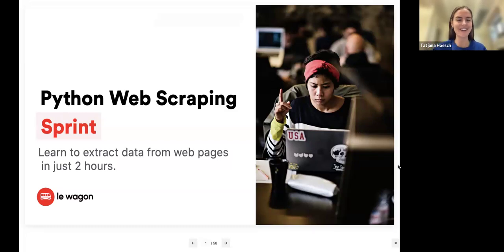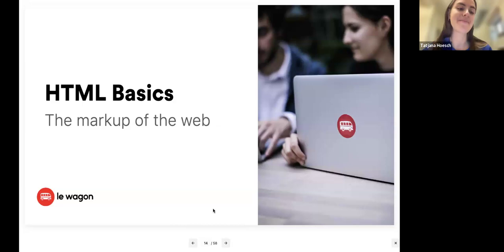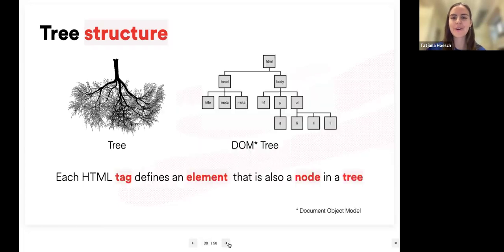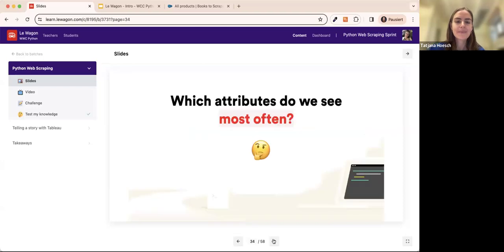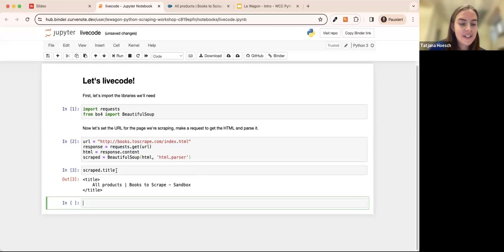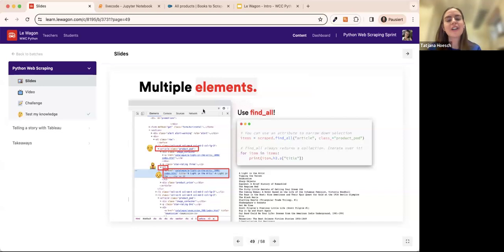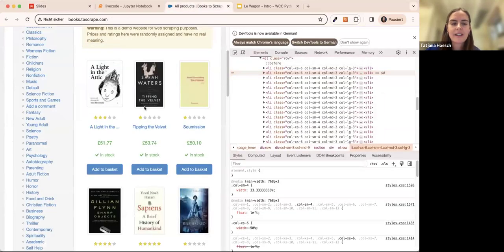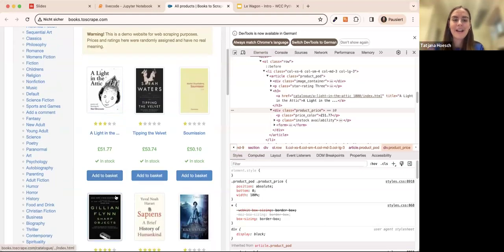Web Scraping with Python for Beginners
👩‍💻 Speaker: Tatjana Hoesch
✨ Topic: Web Scraping with Python for Beginners

In this session, you'll learn the basics of web scraping with Python. We'll cover how to automatically extract data from websites, eliminating the need for manual copying and pasting.

Mastering web scraping equips you with essential skills for efficient data collection, enhancing your ability to analyze information effectively. Whether you're passionate about data, conducting research, or working in business, learning web scraping provides valuable tools for making informed decisions. No prior web scraping experience is needed.

About speaker:
Tatjana Hoesch, a Le Wagon bootcamp alumna, co-founded Codum post-graduation. At Codum, she fosters self-directed learning by matching tech learners into accountability partnerships.